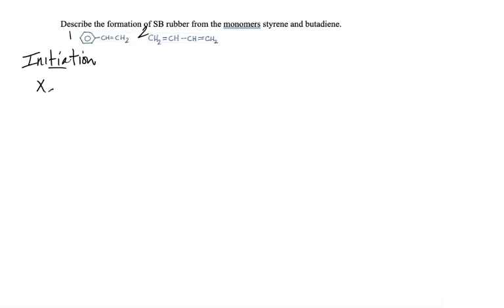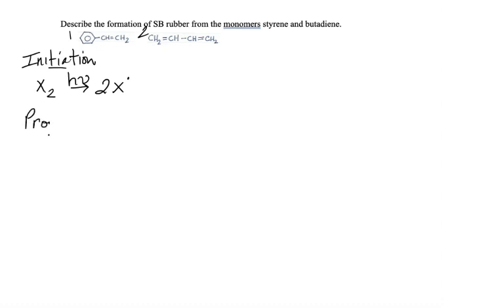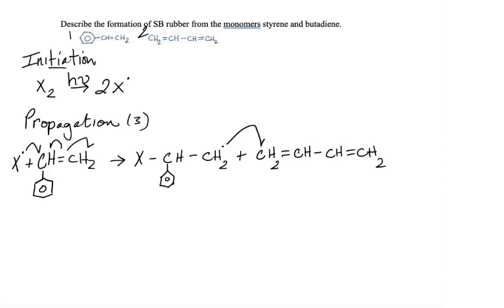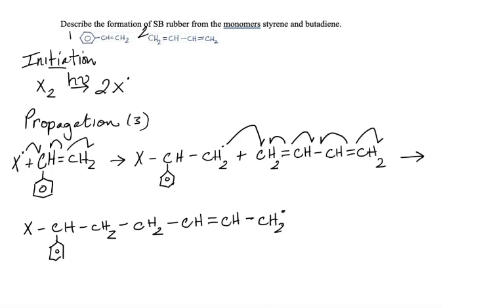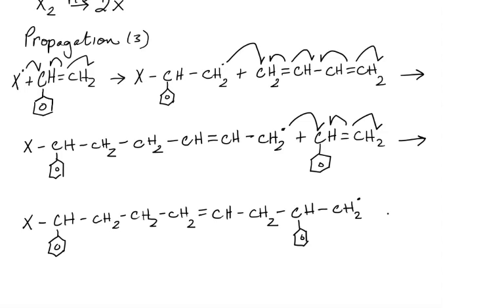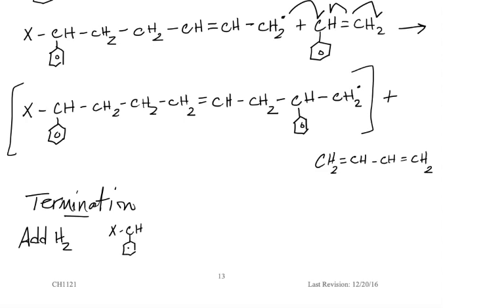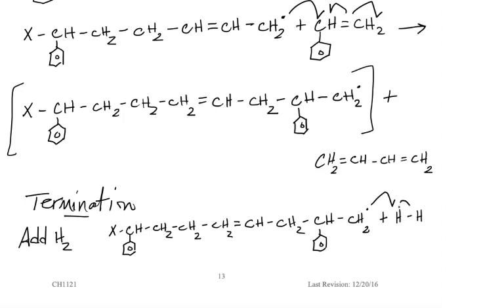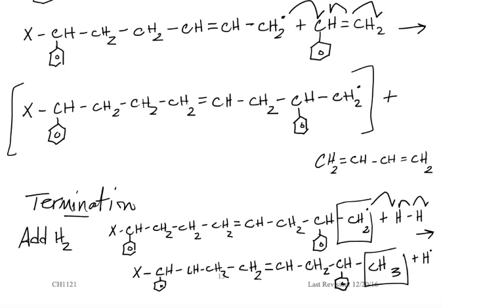Styrene Butadiene Rubber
This video reviews the formation process for the addition co-polymer styrene butadiene rubber, SB Rubber.